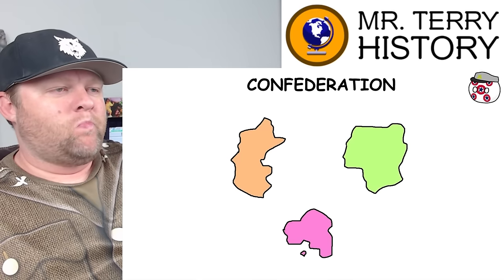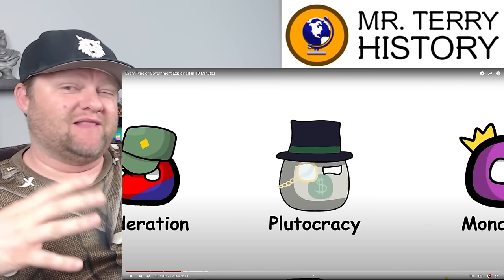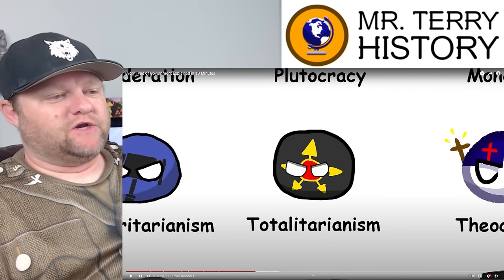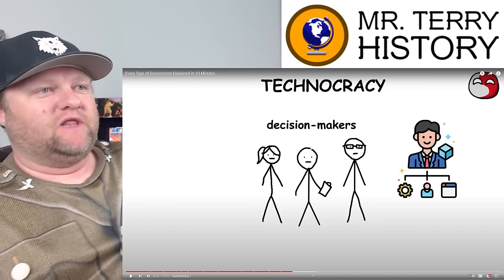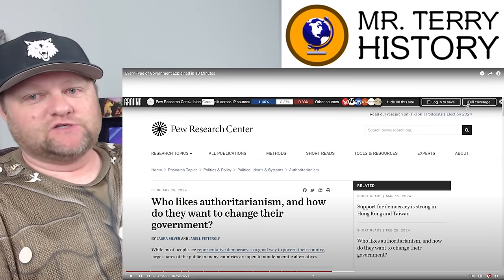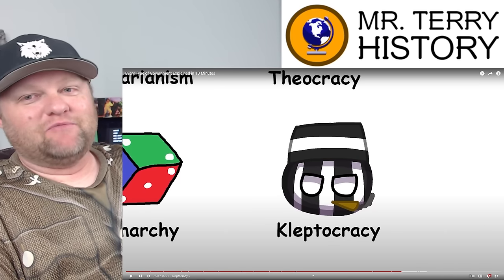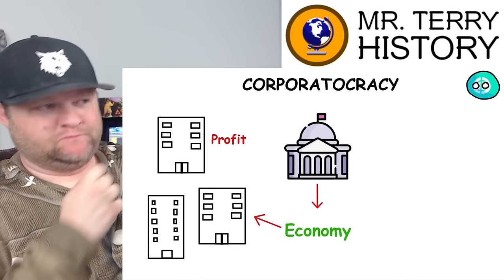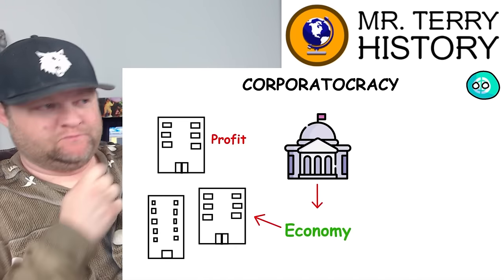Every Type of Government Explained in 10 Minutes | History Teacher Reacts | The Paint Explainer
Mr. Terry takes a look at The Paint Explainers video on types of government. Mr. T corrects and adds things from the perspective of a history teacher. Also, Mr. Terry gives examples of the types of government across history.